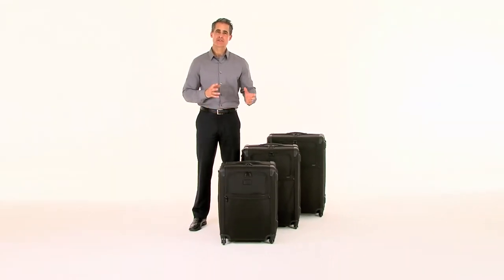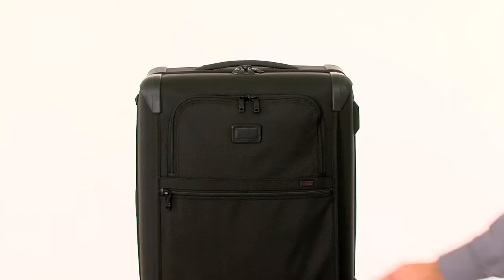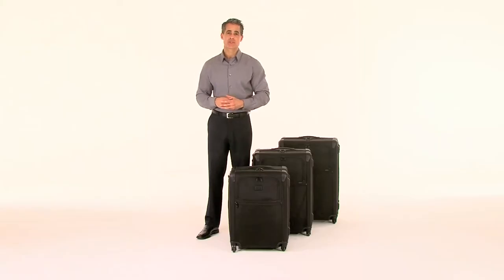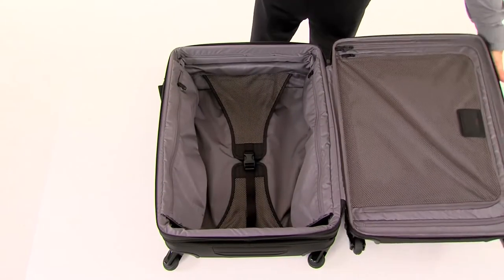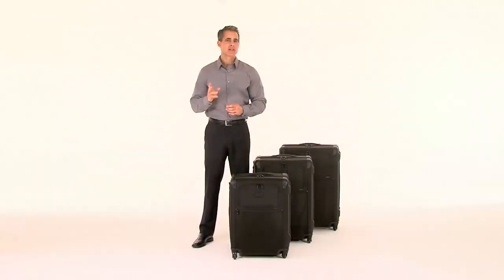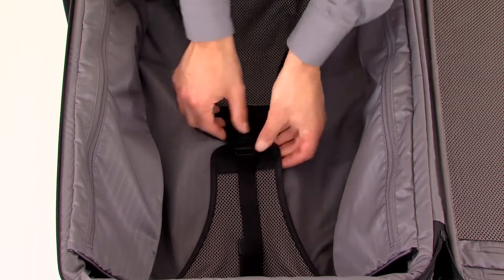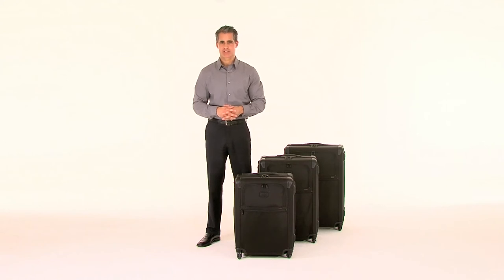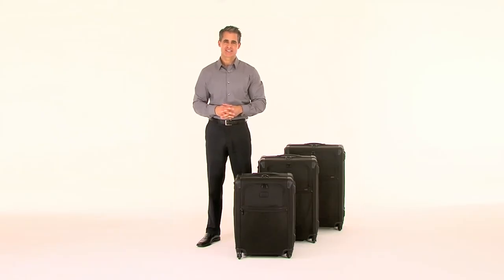Tumi Alpha 2 - Short Trip Expandable 4 Wheeled Packing Case SKU:8314566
The Tumi® Short Trip 4 Wheel Carry-On will help keep your next weekend get-away smooth and stress free with it's efficient storage capabilities.
Tumi's patented impact-resistant X-Brace™ handle system allows for an easy push or pull of the bag without the strain on your arms.
Add-a-bag clip on the top of the bag allows you to attach smaller bags such as a briefcase for a more consolidated transport option.
Two front zippered pockets provide maximum storage.
Protective bumper guards on each corner to for minimal damage while traveling.
Expands to a depth of 15 inches for maximum storage.
Internal features include a removable garment sleeve, mesh zip pocket, passport and ticket pockets as well as tie-down straps.
Main zippered compartment also includes divider perfect for separating garments as day and night, clean and dirty, or even his and hers compartments.
Exterior made with smooth, durable nylon materials, lining made with 100% polyester.
Boasts four 360° turning wheels that are recessed into the body.
Imported.